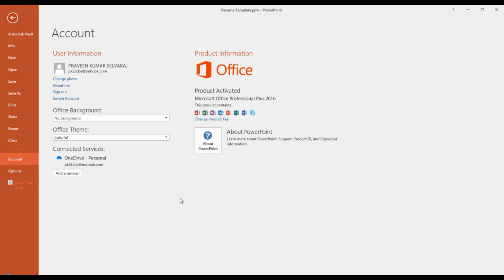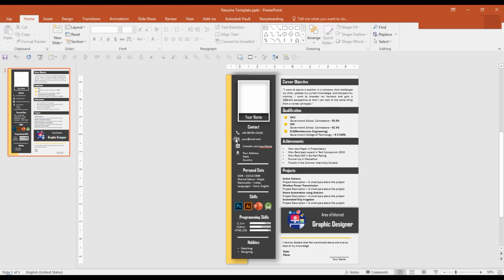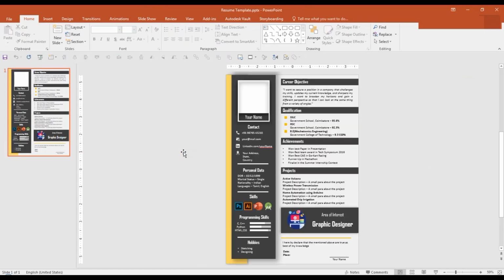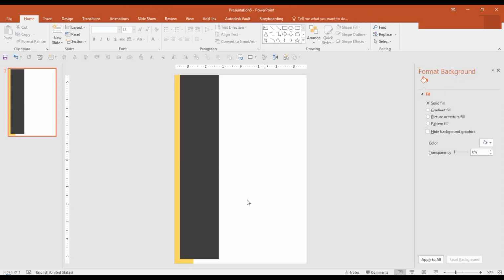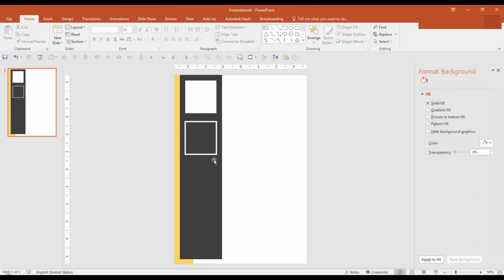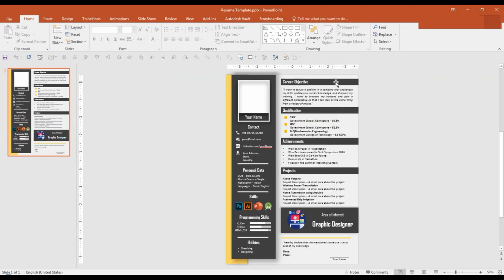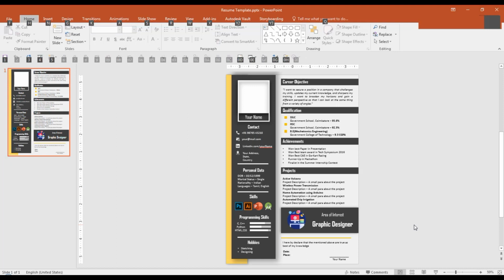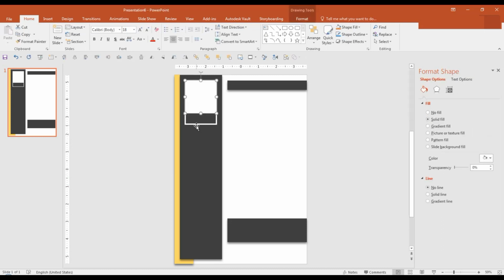How to Make a Professional CV / Resume Using PowerPoint? | HomeWork | PowerPoint Subject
Welcome to HomeWork...

Hey Folks,
In this tutorial, I have explained to you how to make a professional CV or Resume for your job on Powerpoint. If you need help to create a professional resume or CV, just drop your comments.

Prereq:
Make sure you have Microsoft Office 2010+ is installed. If you don't have one Don't hesitate to look for a hack mentioned in the video.

Note: If you face any problem let me just know in the comments, we will respond to you immediately